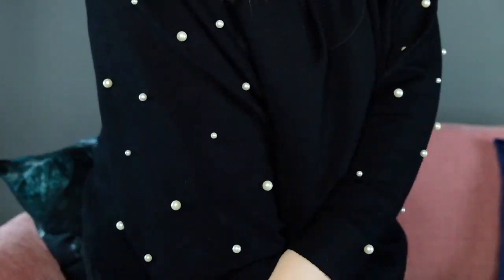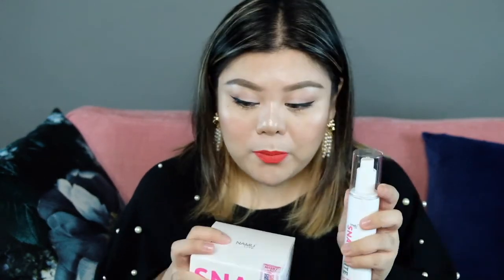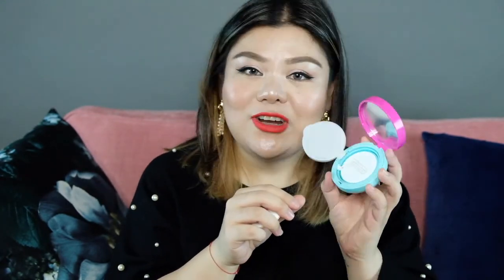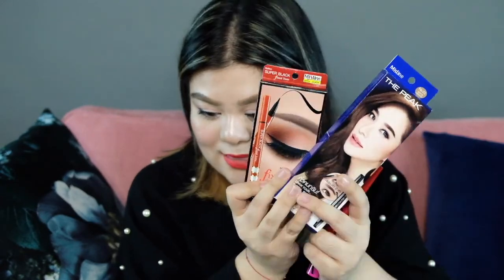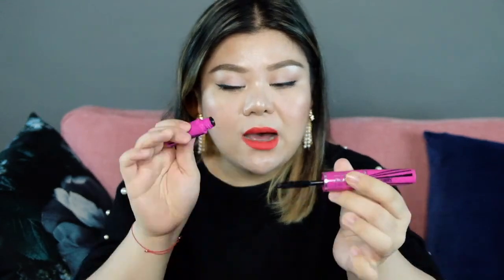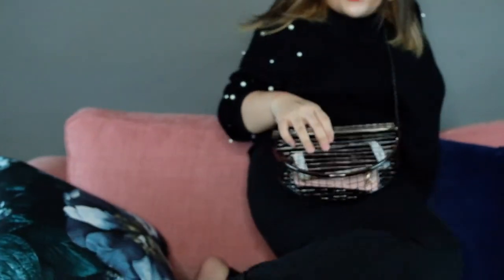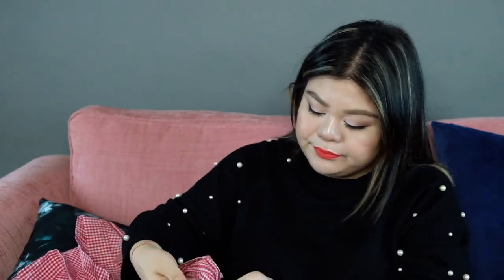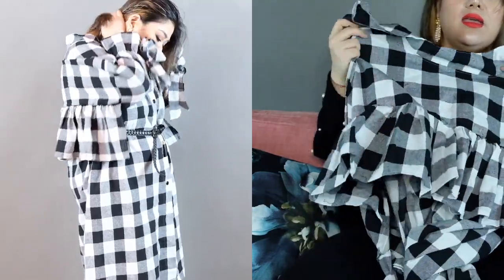BANGKOK HAUL PART 1 | ISABELLE SILVERIO DEE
Bangkok is, indeed, a shoppers’ paradise! And how I love that city! Hope you enjoy this haul Thank you!